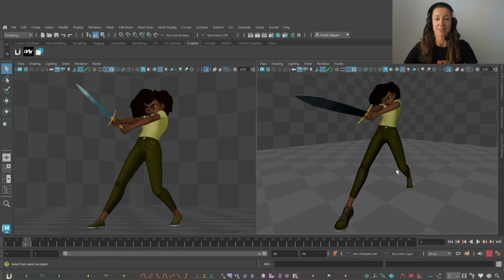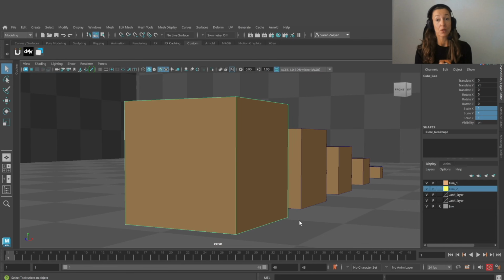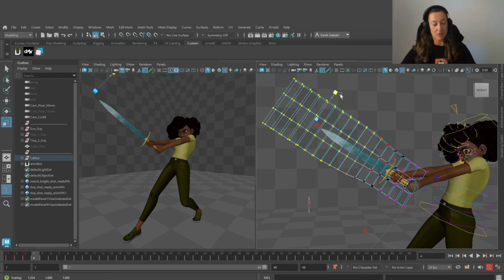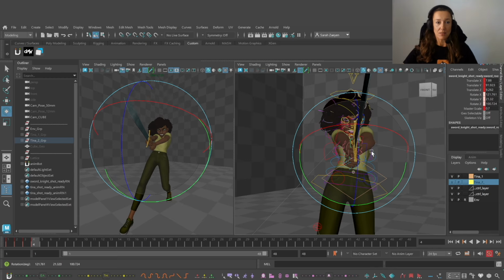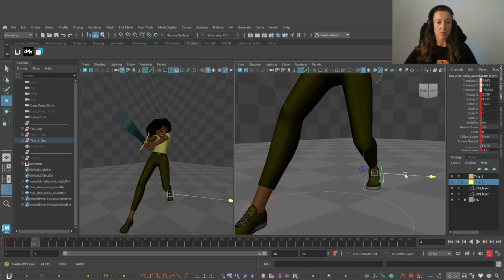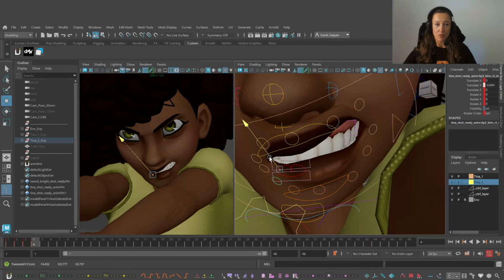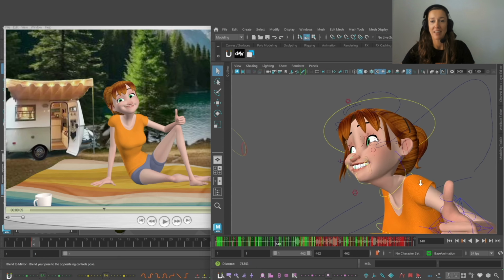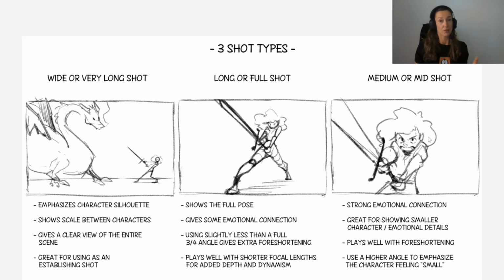Animating Forced Perspective Camera Tricks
3D Character Animator Sarah Zaeyen demonstrates how to use forced perspective and camera tricks to enhance your animations. Learn techniques to create visual impact and making your shots more dynamic and engaging. Perfect for animators looking to elevate their storytelling.

About Sarah:

Sarah is a 3d Generalist Artist, and has worked in various fields, including TV productions and commercials, VFX and post-production and video games. As an animator, Sarah has worked for the video games industry on AAA titles, VR projects, and Rollercoaster simulations, and feature animated films such as SuperKlaus. Sarah currently teaches Maya Animation, the 6-week Short Course, at Animation Mentor.